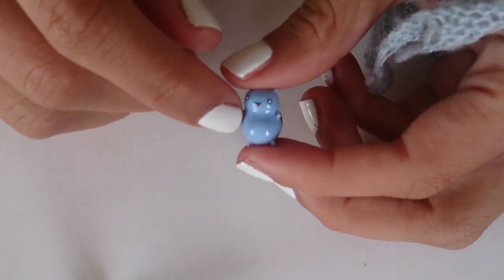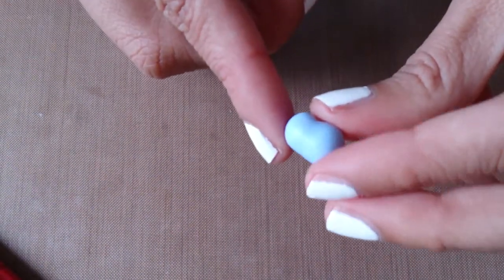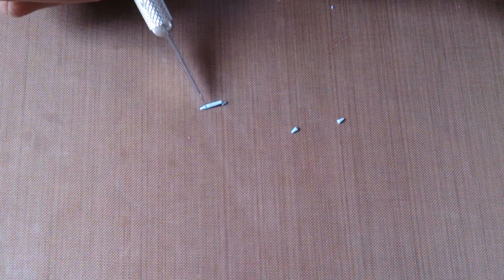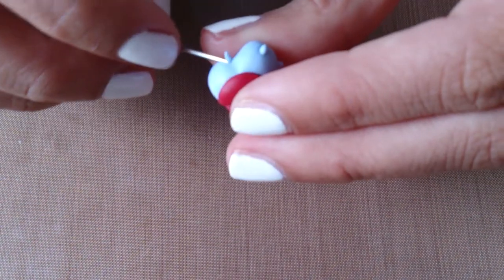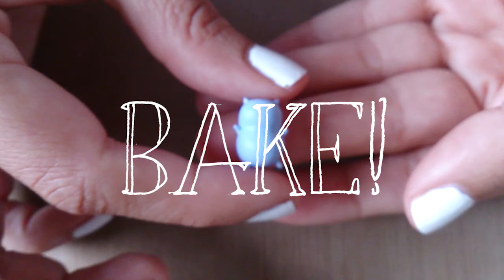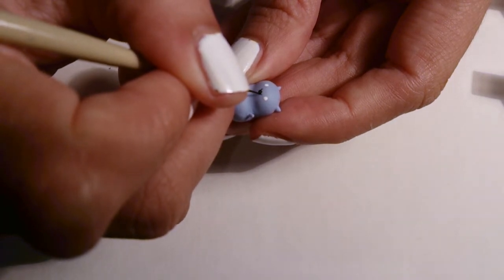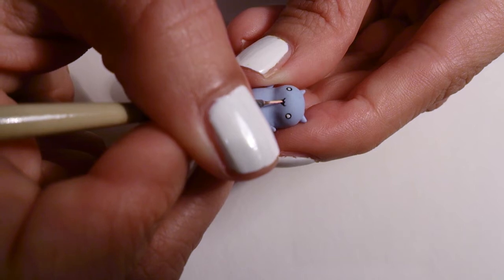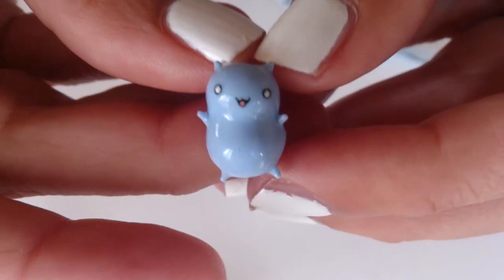Tutorial #2 - Catbug! Polymer Clay Charm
I love Catbug from the Bravest Warriors on Cartoon Hangover so just had to make this is little Catbug charm tutorial - Enjoy! ♡♡♡

Etsy Store

And to help you navigate, here are the TIME CODES:
Catbug body    0:07
Ladybug back   1:27
Paint    2:30
Glazing   4:12

TOOLS USED  -  By no means do you need to use all these tools, I'm just letting you know where I got them in case you wanted the same:

♡ Colour Shapers (as seen and made famous by Lilac Sprinkles) - Amazon

♡ DIY Needle tool: Put the blunt end of a needle in a ball of discarded clay and bake (bonus tutorial alert!)

♡ Sculpey Mat - Amazon

♡ Premo Clay and other clay supplies - Fast Penguins, an excellent store on Ebay

♡ X-acto knife - Ebay

♡ Dotting Tools - Ebay

♡ Some fine paintbrushes - Ebay: (used to use these before I destroyed them)

♡ Varnish - Amazon

♡ You can use any acrylic paint :) I have primary colours & black & white and mix these to make my own palettes. I store these in empty poster paint set pots (I buy them and empty out the paint) so that I can use them anytime without them drying out.

I'm sorry that I sound so annoying in this video, I am just starting to get comfortable recording my own voice, which is such a weird thing to do! Please forgive!

Zedge - Catbug notifications